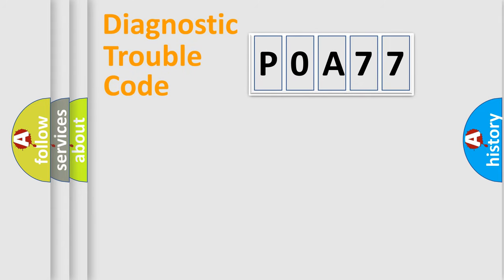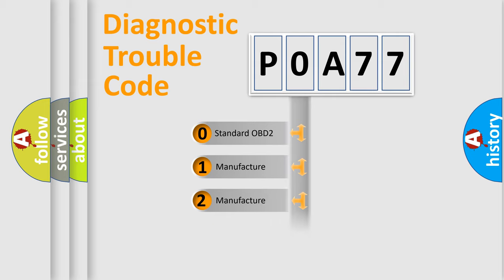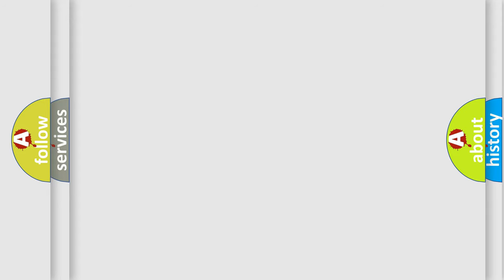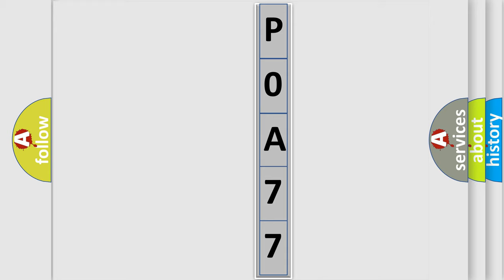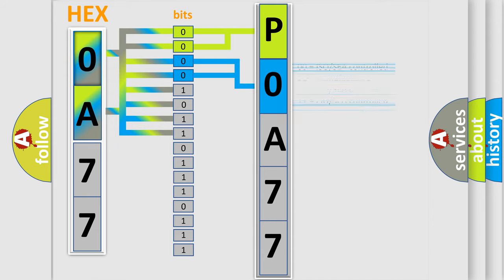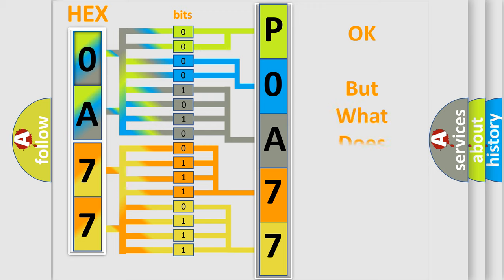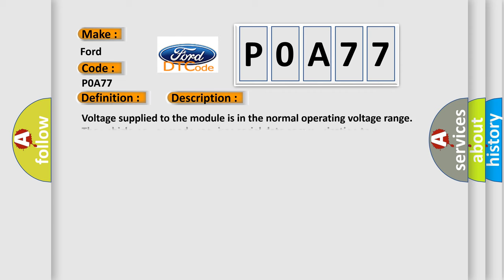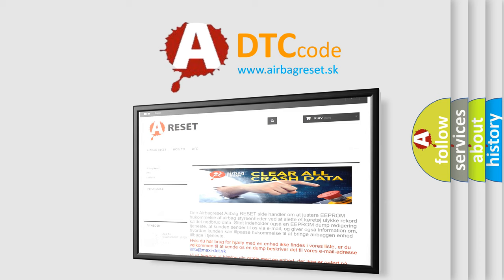DTC Ford P0A77 Short Explanation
Contents:
0:21 Basic DTC analysis according to OBD2 protocol standard.
1:48 Insight into programming
2:58 A diagnostically understandable description of the Diagnostic Trouble Code
3:05 Basic error definition

Make:
Ford
Code:
P0A77
Definition:
Class 2 Data Link High
Description: